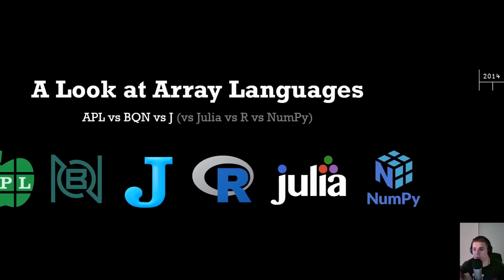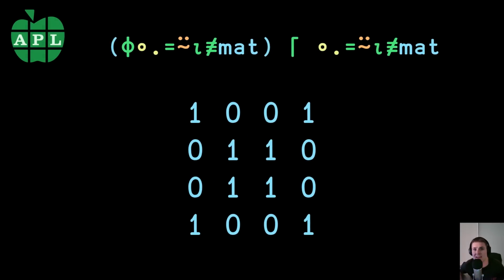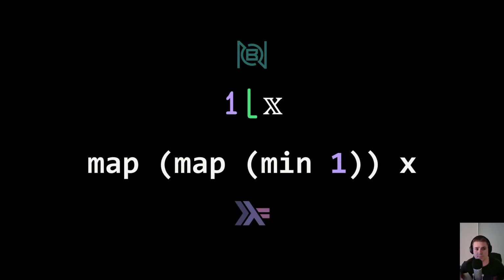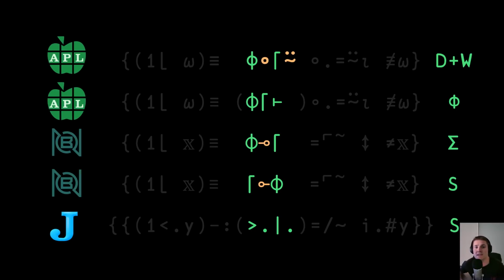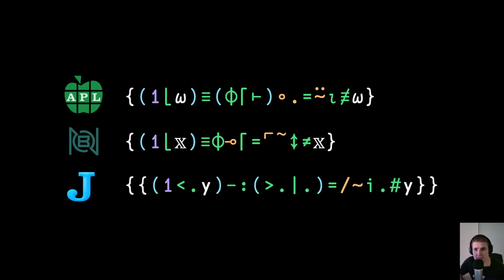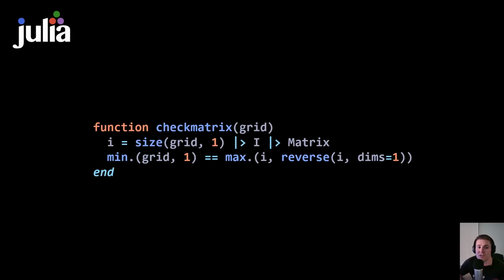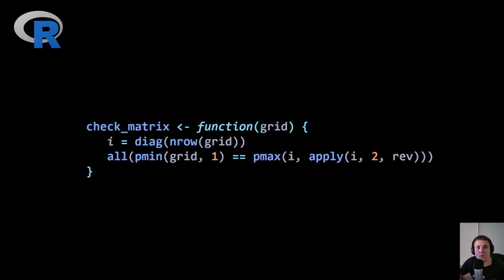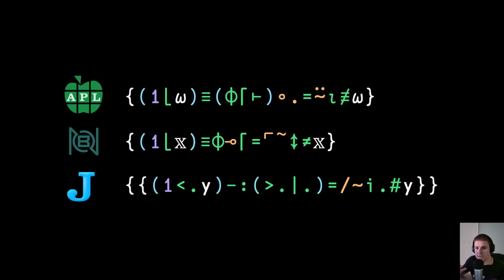APL vs BQN vs J vs Q vs NumPy vs Julia vs R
A comparison of seven different programming languages across a few different language criteria.